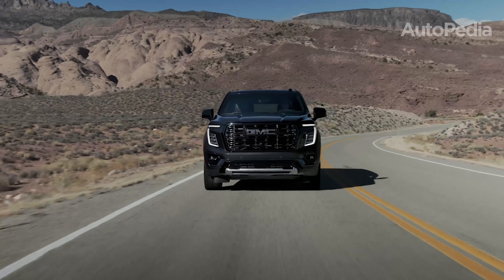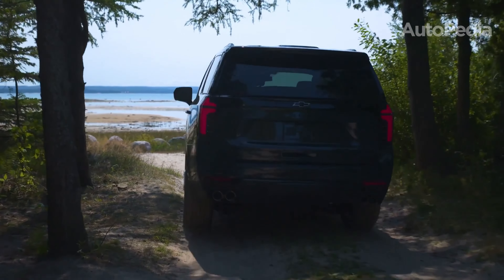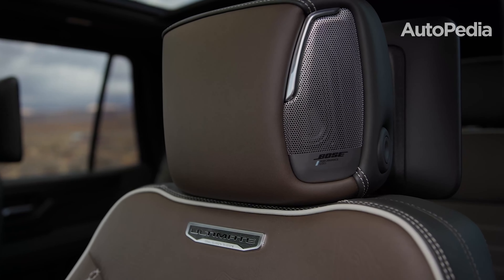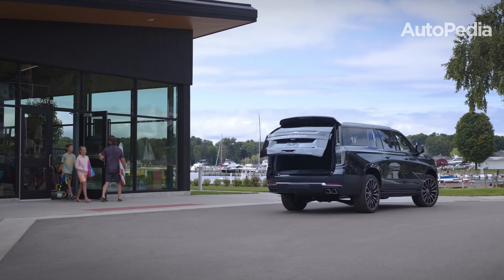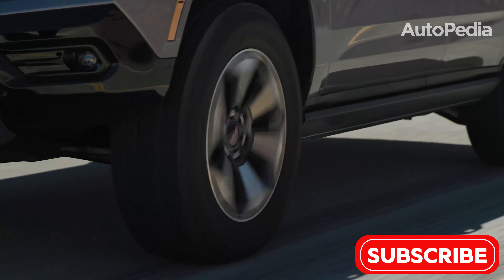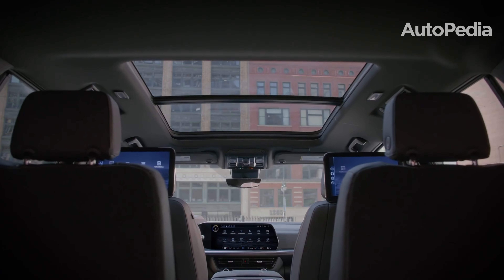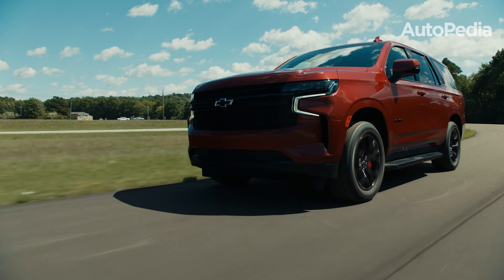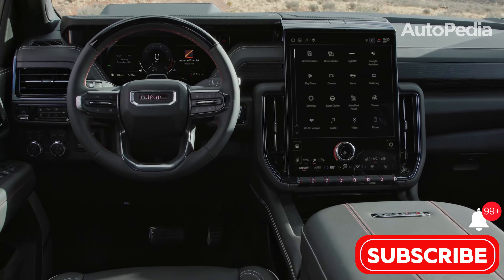2025 Chevrolet Tahoe vs. GMC Yukon: 3 Reasons to Buy & 3 to Skip!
2025 Chevrolet Tahoe vs. GMC Yukon: 3 Reasons to Buy & 3 to Skip!

Welcome back to the Autopedia Channel!
Today, Brian breaks down everything you need to know about the 2025 Chevrolet Tahoe and the 2025 GMC Yukon. We’ll cover the top five reasons why each SUV could be the perfect choice for you and five reasons you might want to think twice. From powerful engine upgrades and towing tech to interior space and luxury features, we’re diving into it all. If you’re choosing between these two full-size SUVs, this video is a must-watch.

Media Source: GMC & Chevrolet Media PRESS